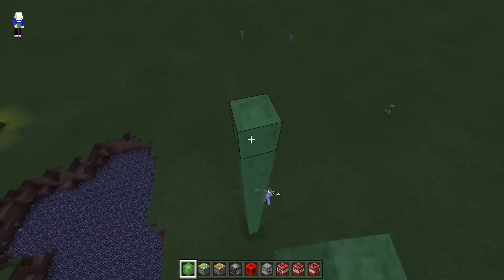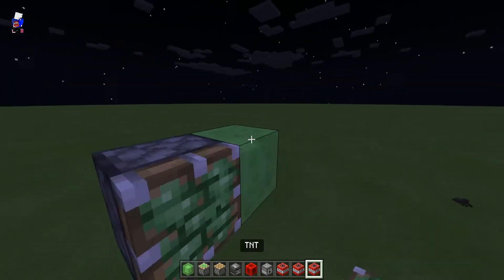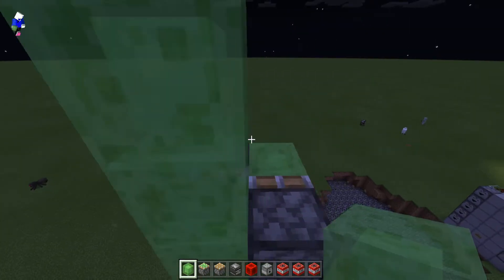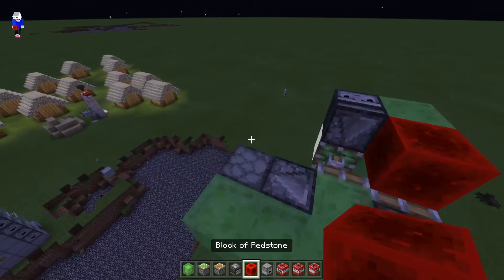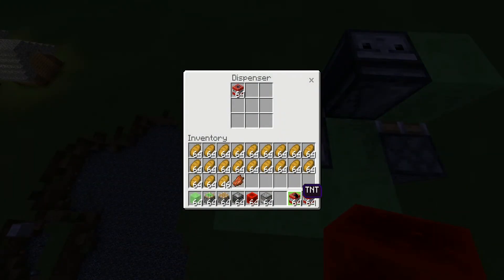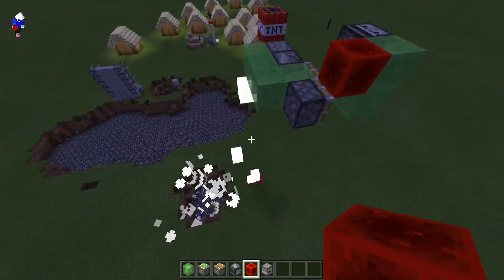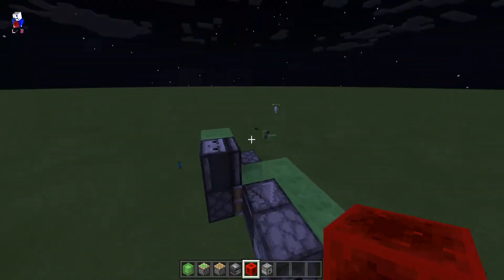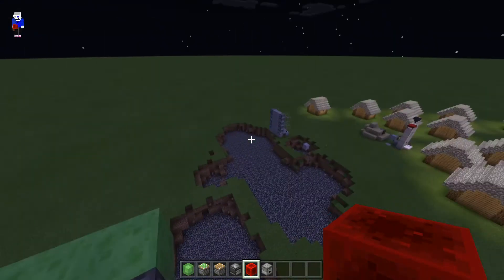How To Make A Easy And Cheap Bomber Plane In Minecraft Bedrock 1.17.10